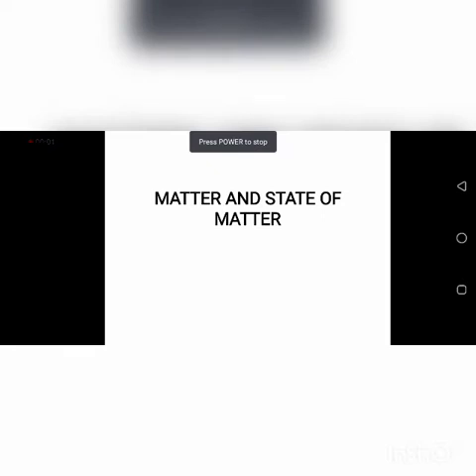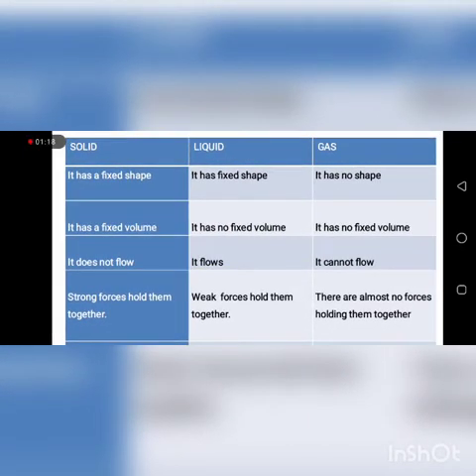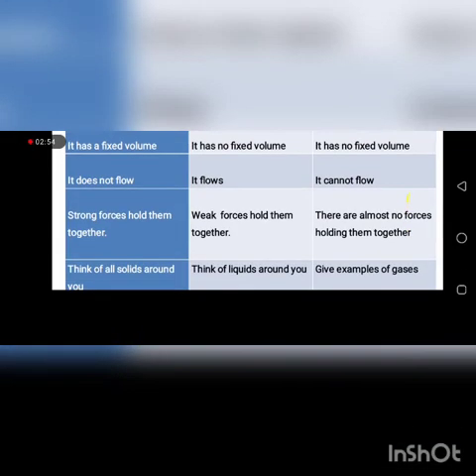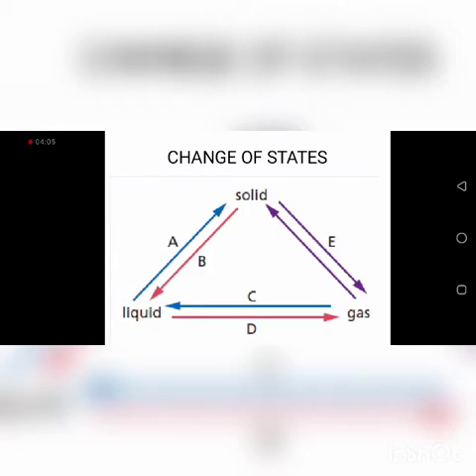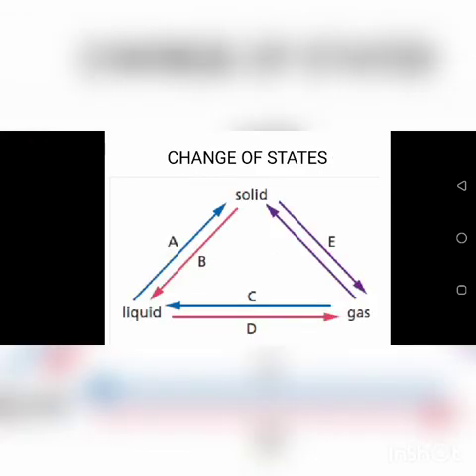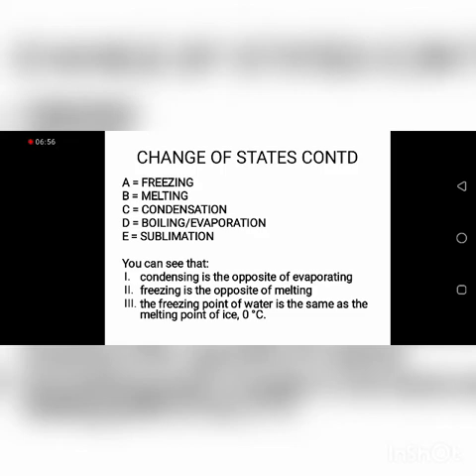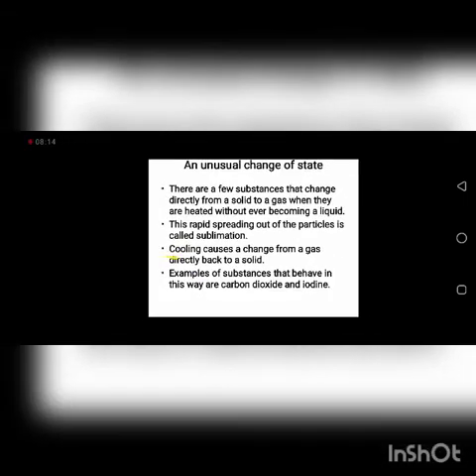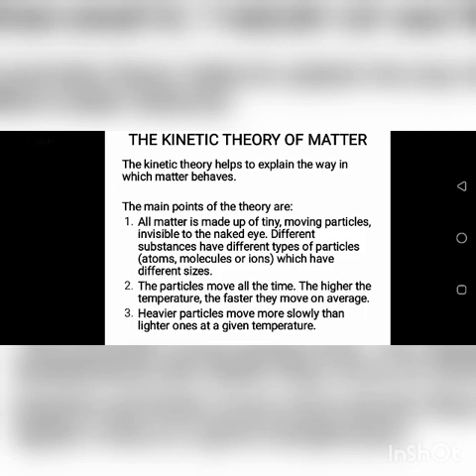MATTER AND STATE OF MATTER